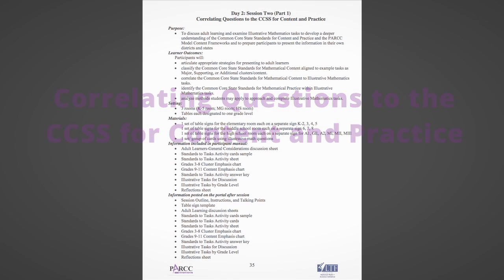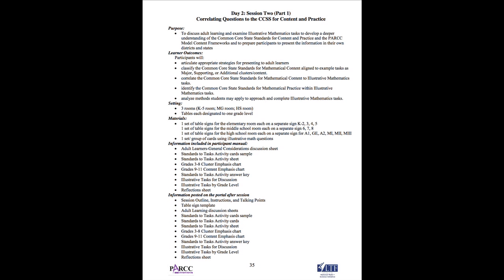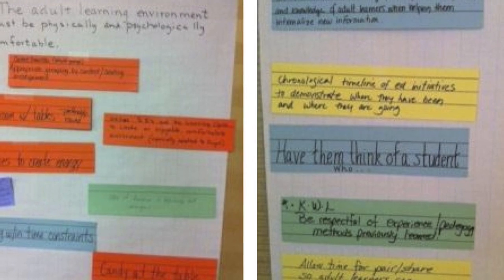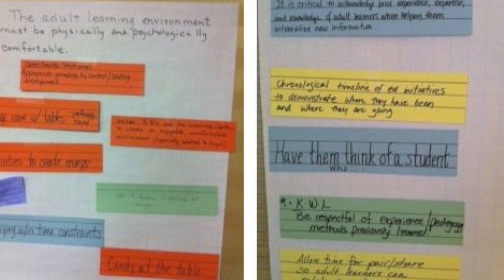Correlating Questions to the CCSS for Content and Practice